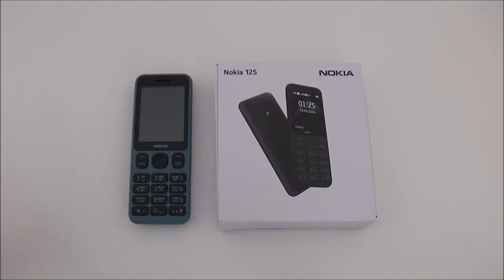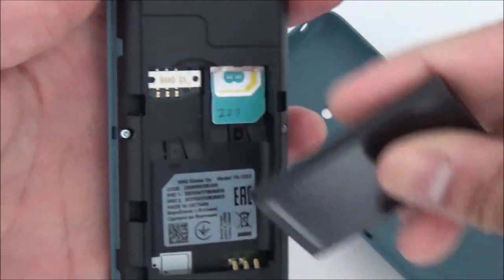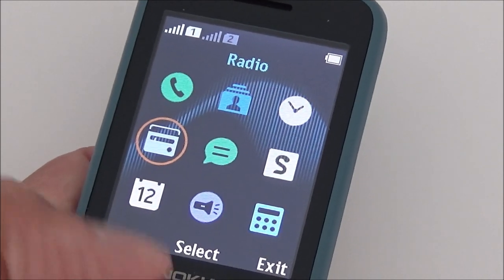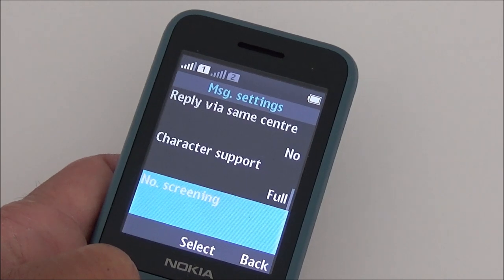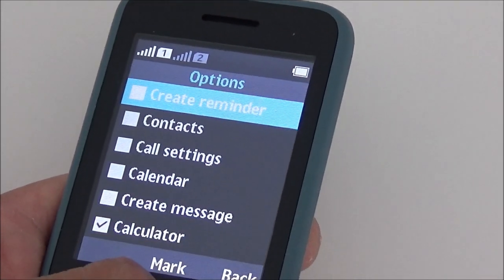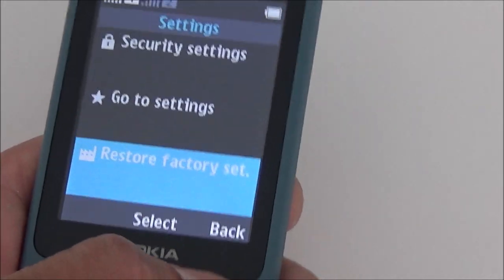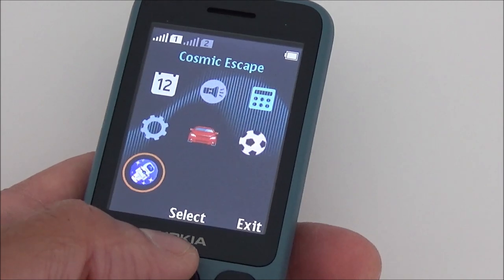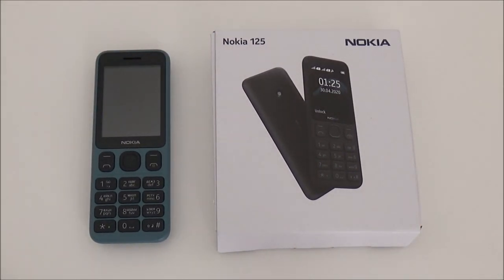Nokia 125 2020 Mobile Phone Cell Phone Review, New Latest Nokia, Games, Snake, FM Wireless Radio.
SJP 2020 (Copyright)